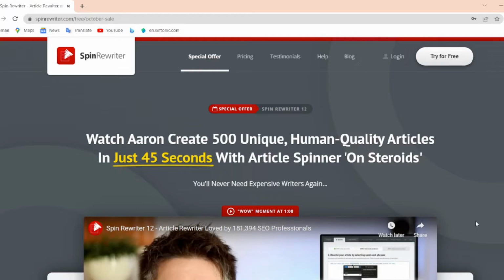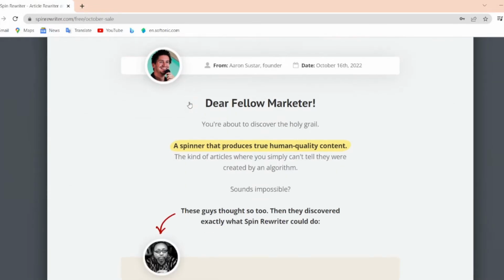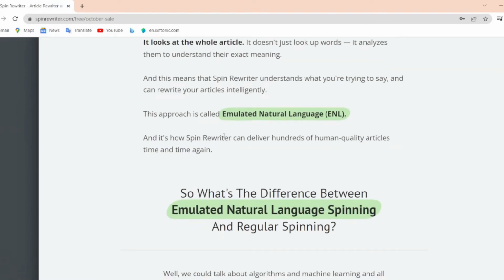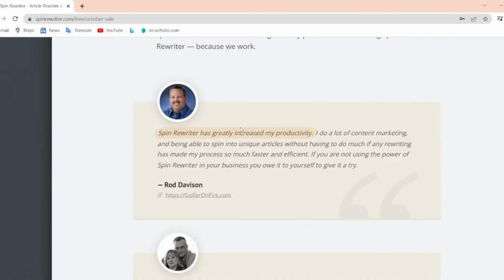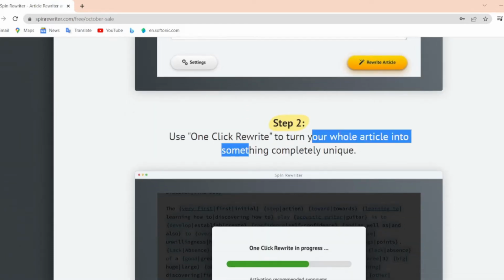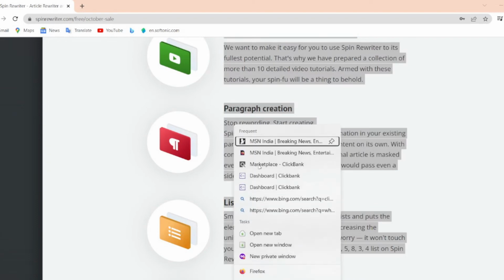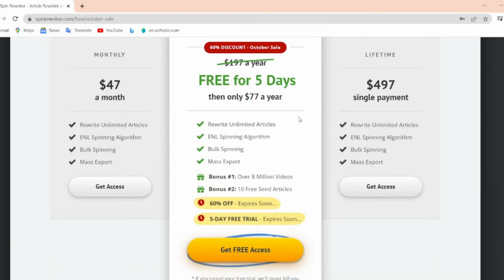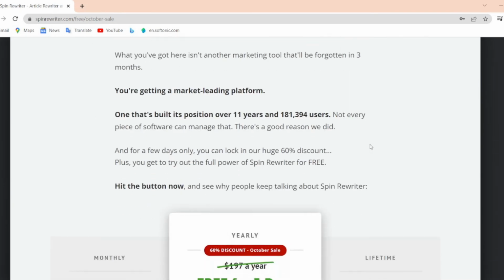SpinRewriter12 Review ⚠️ WARNING ⚠️ DON'T BUY SpinRewriter12 WITHOUT WATCHING👷THIS👷VIDEO !!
SpinRewriter :-
Spin Rewriter is a powerful tool that you can use to spin articles automatically. It uses algorithms to completely revise the articles into a copy that no one has ever posted before. Spin Rewriter rewrites content on paragraph, word, and sentence level.